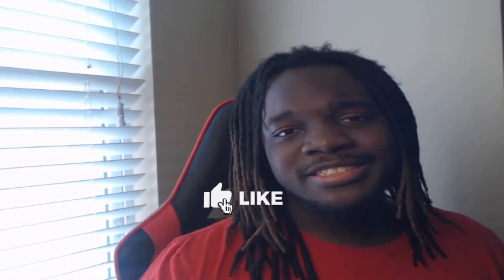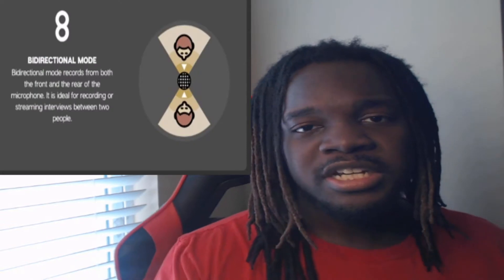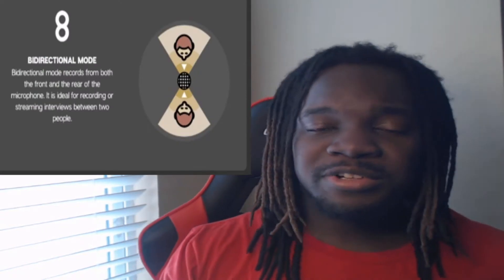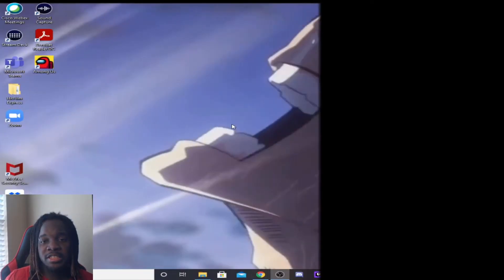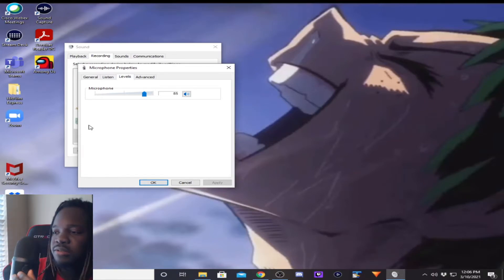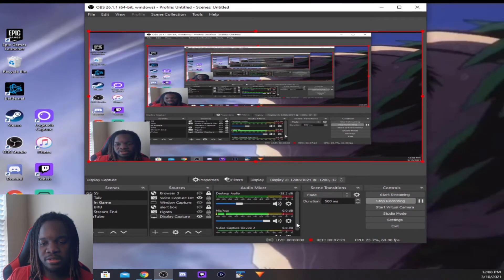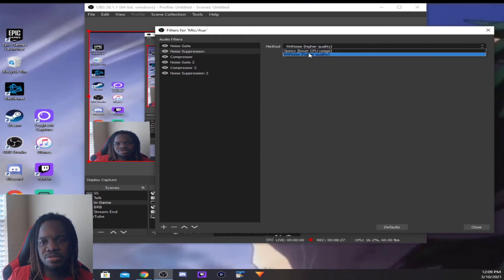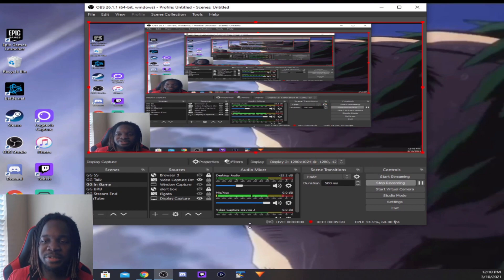How To Get The BEST SOUND & REMOVE BACKGROUND NOISE From BLUE YETI Mic | Tips & Best Settings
In this video I'll show you how to get the best sound from the Blue Yeti Microphone and how to reduce or remove background noise. Watch this if you're a content creator with a Blue Yeti Microphone! You can use this for YouTube, Twitch, Kick, Podcasts, etc

00:00  Blue Yeti Intro
00:25  Recording Patterns
00:40  Stereo Mode | Left & Right
00:50  Omnidirectional Mode | All Sides
01:00  Cardioid Mode | Front
01:14  Bidirectional Mode | Front & Back
03:19  Windows Sound Settings
04:55  OBS Settings